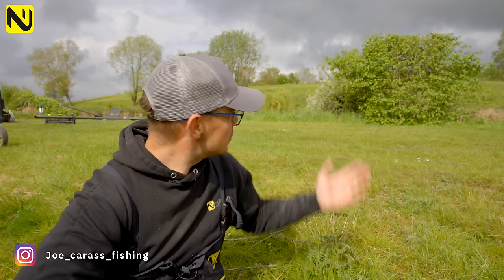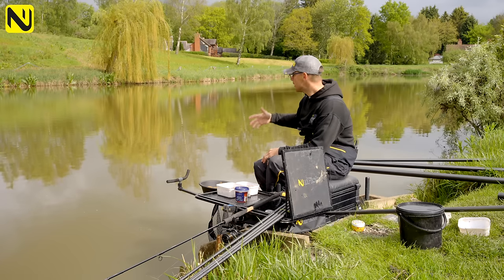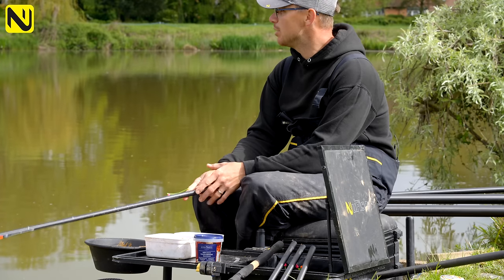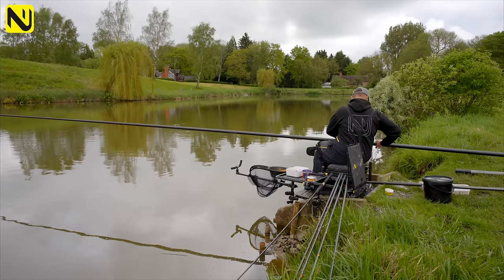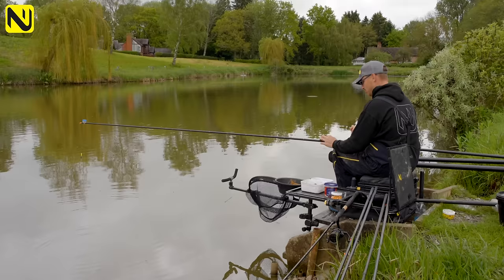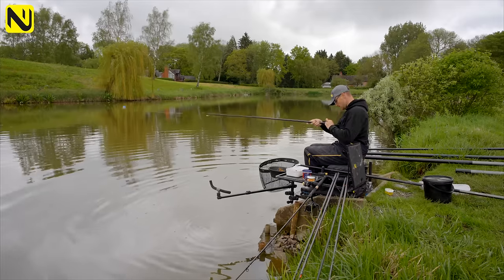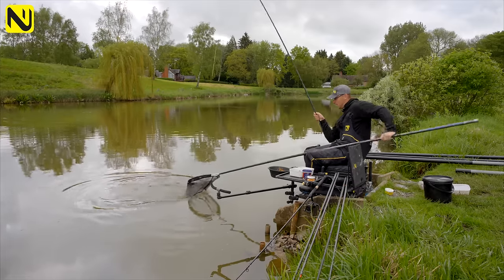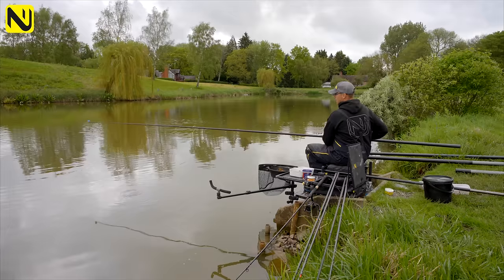Bagging at The Glebe! | Warts & All Fishing Sessions | Joe Carass | The Glebe Fishery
Joe Carass visits the awesome Glebe Fishery in Leicestershire to talk you through a FULL session. He documents everything that goes right AND wrong along the way catching a huge bag of carp!